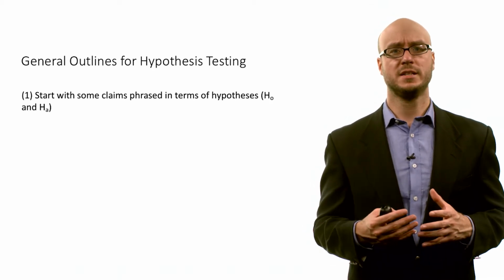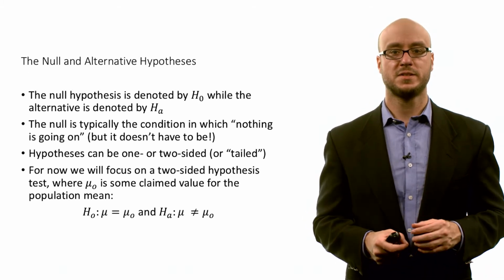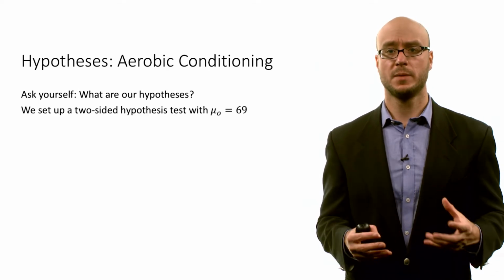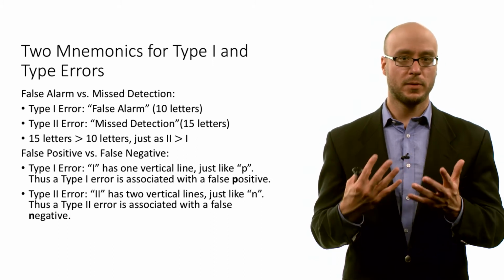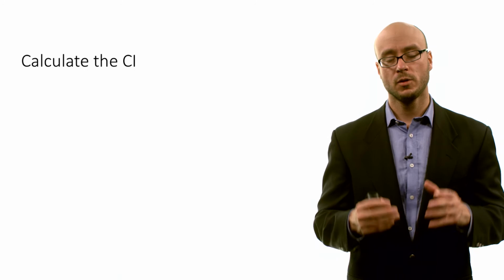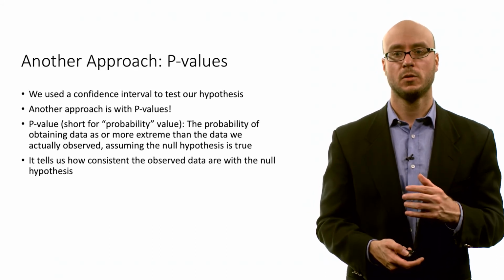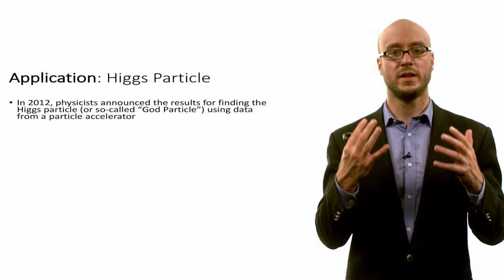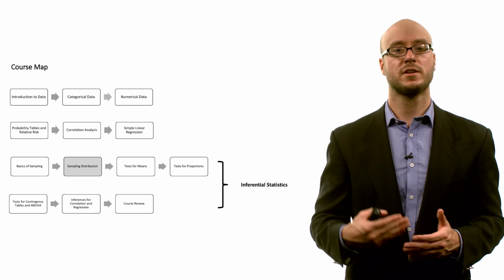STATE100 SP16 24571 WEEK 08 PART 3 TOPIC 1 KE RE EDIT